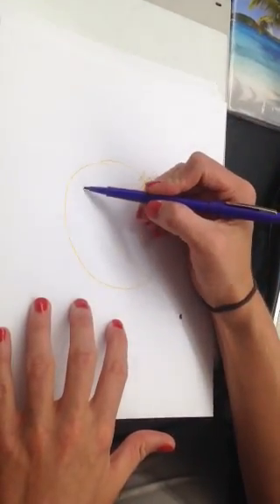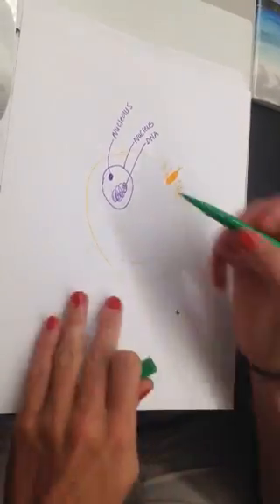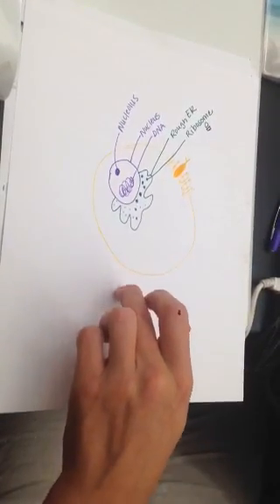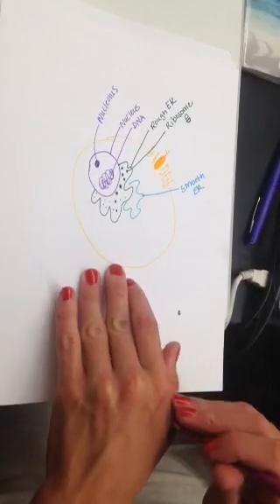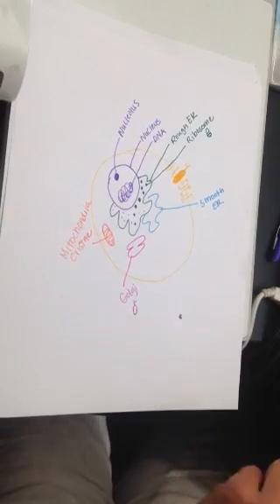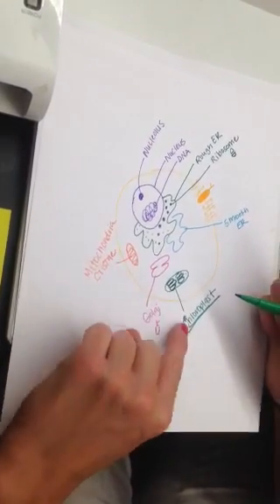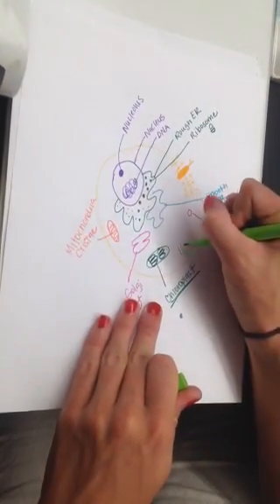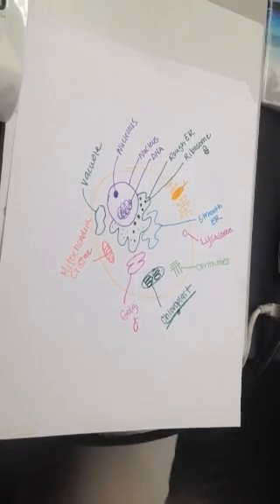Eukaryotic cell parts